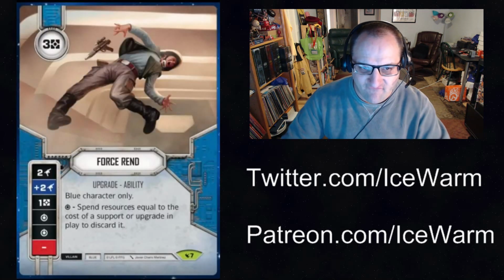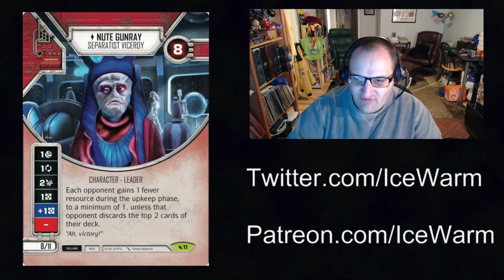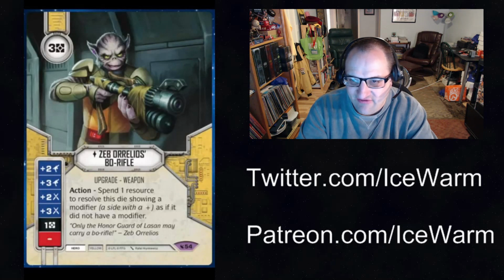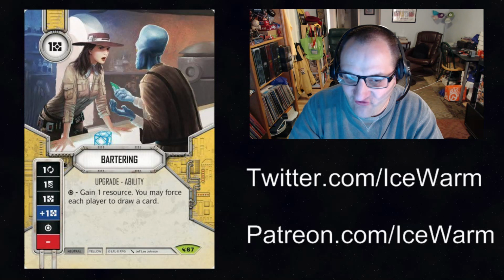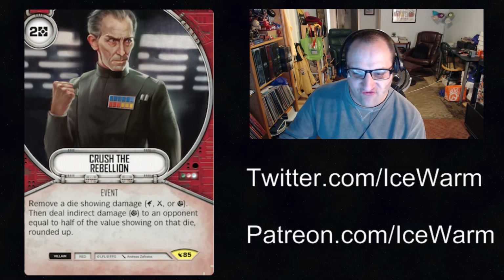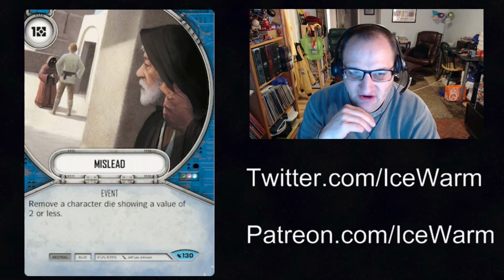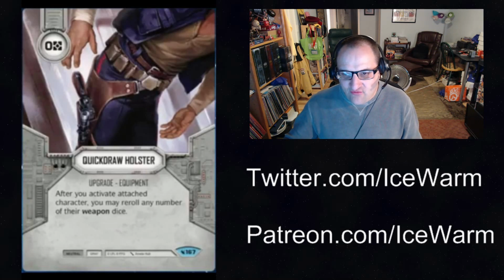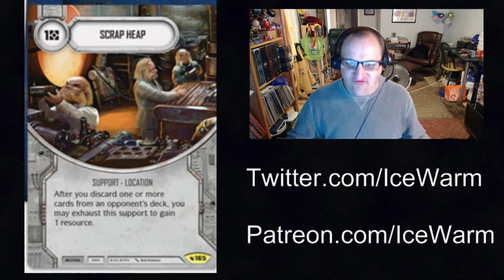Star Wars Destiny - Even More Spoilers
Today Fantasy Flight revealed some more cards from Legacies and several community content creators also revealed some cards. You can check out their articles and videos here:

Also remember the giveaway for the Ultimate Guard deck box and packs of Destiny is still going